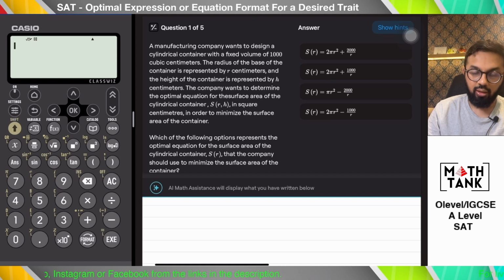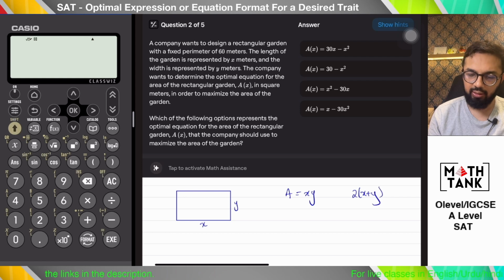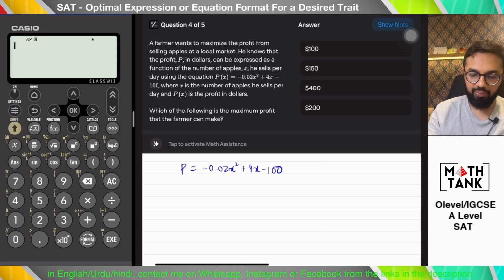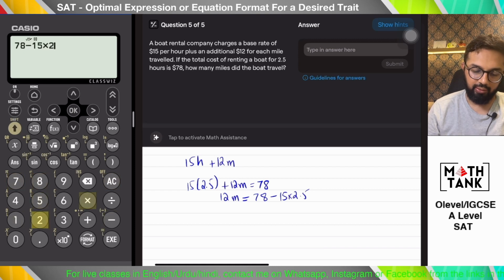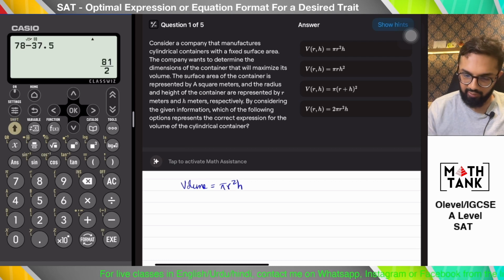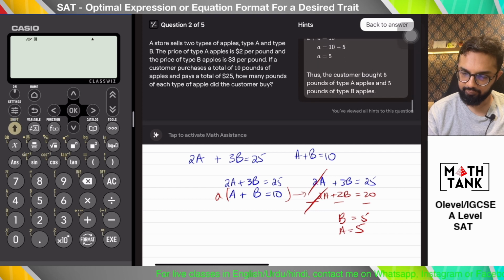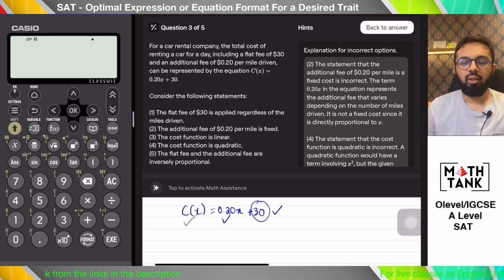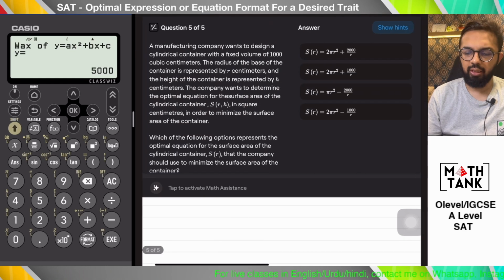DSAT Mathematics | Optimal Expression or Equation for a Desired Trait | Hard/Advance